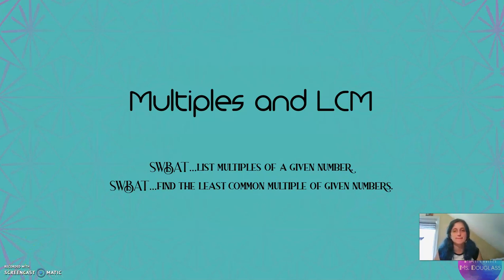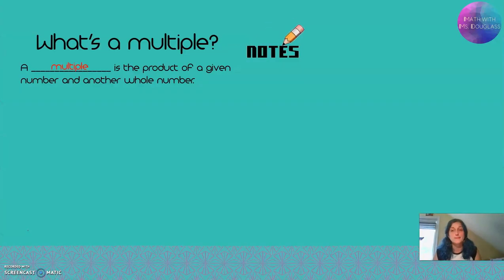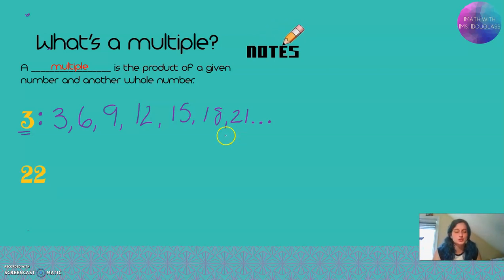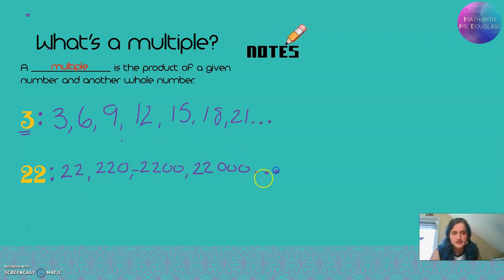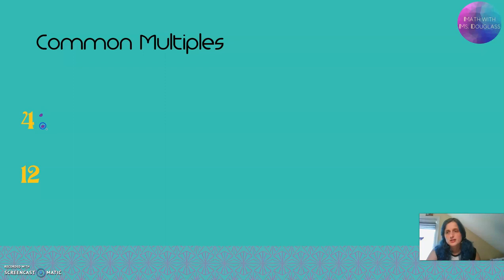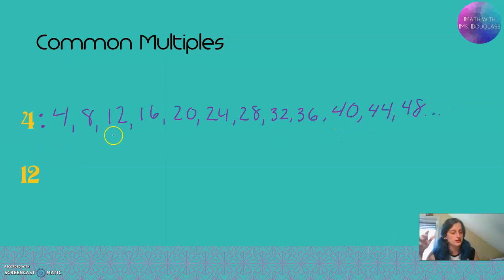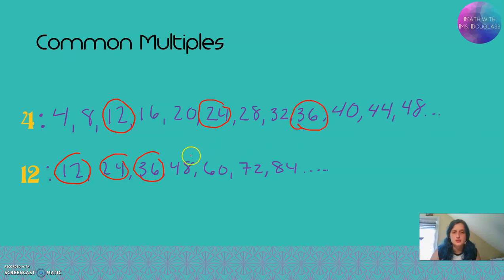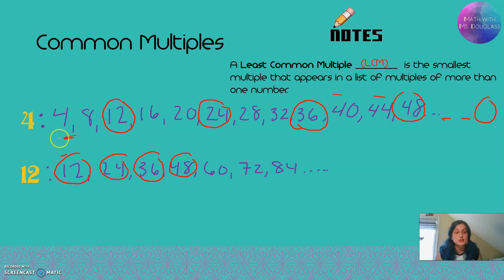Multiples and LCMs